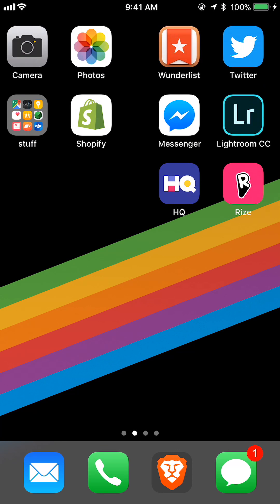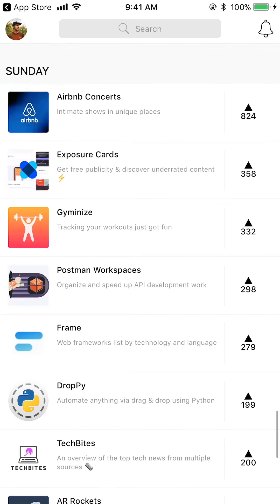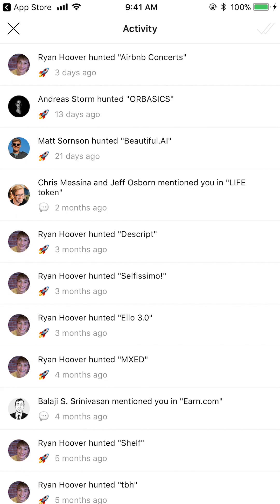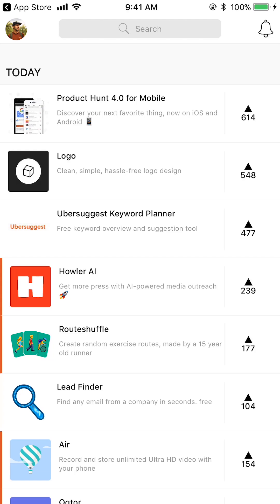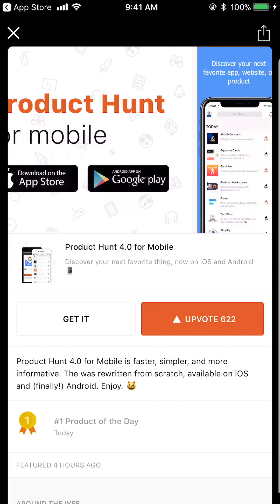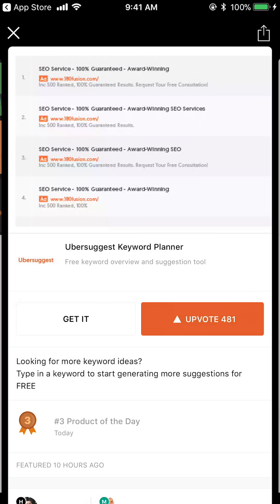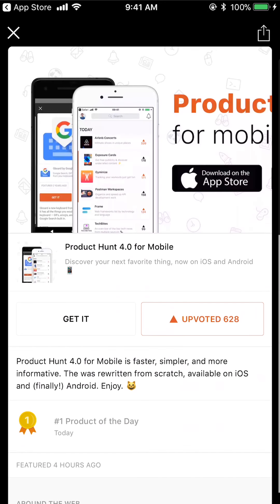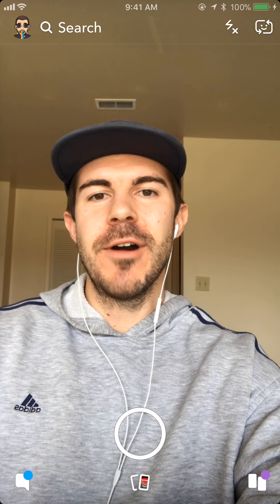Product Hunt 4.0 Mobile App Review